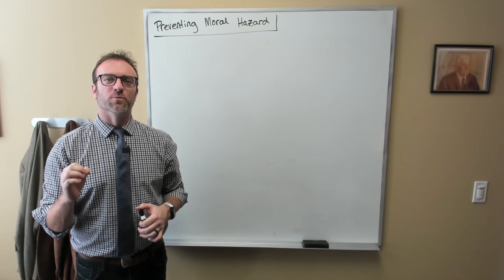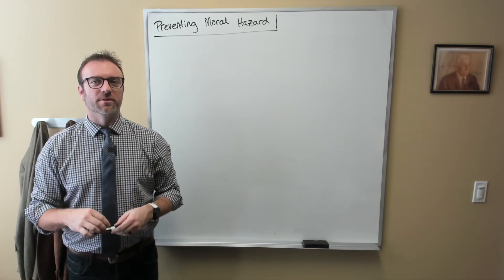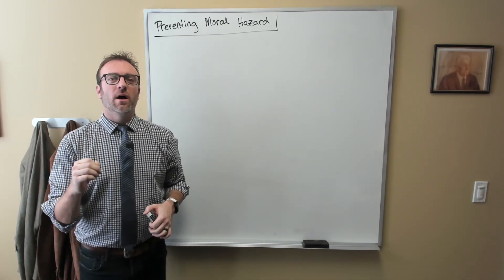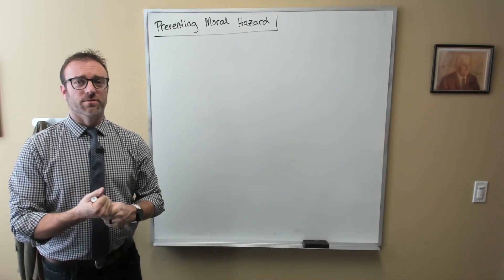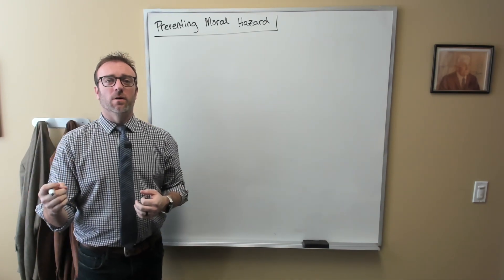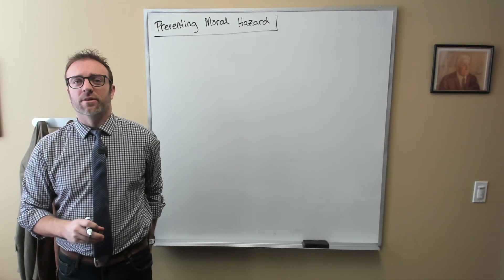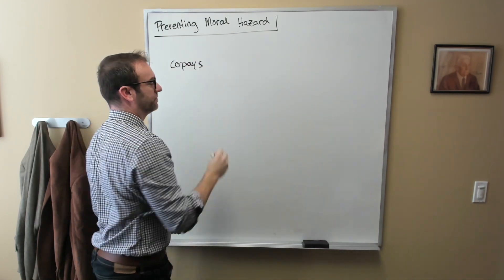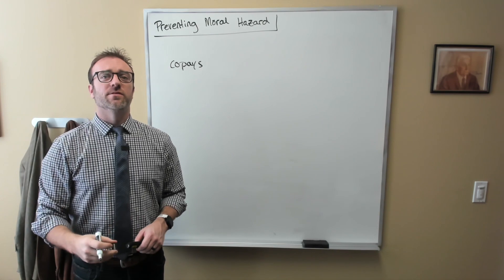Health Economics 4: Preventing Moral Hazard Through Co-Pays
Now that we understand what moral hazard is and what causes it, how can we prevent it?